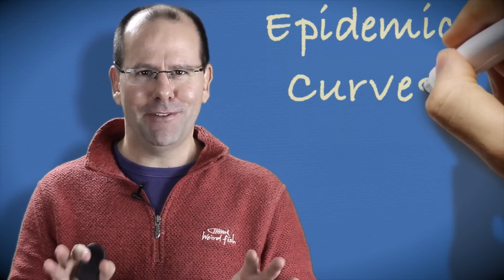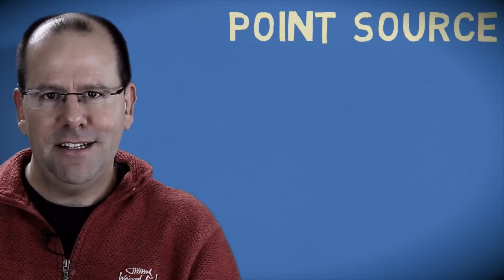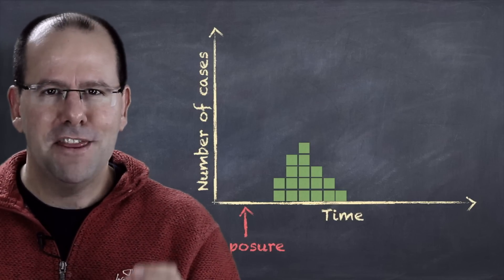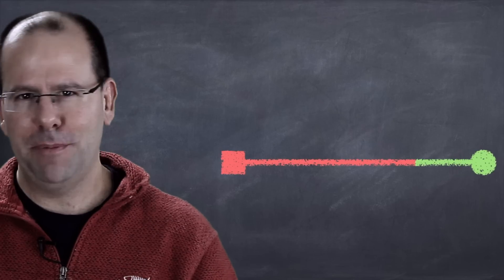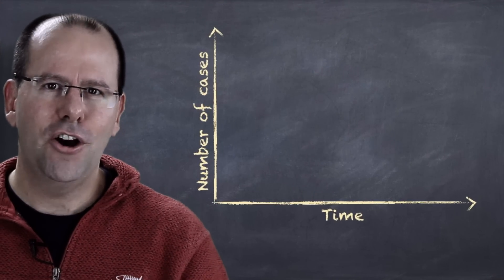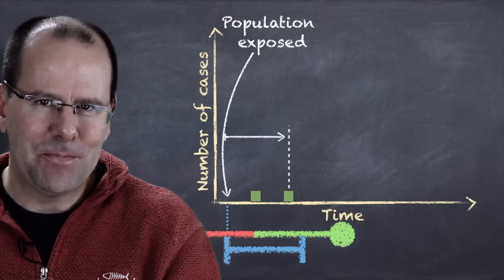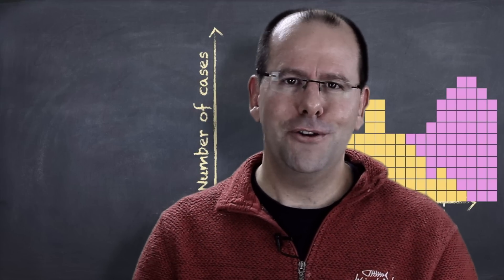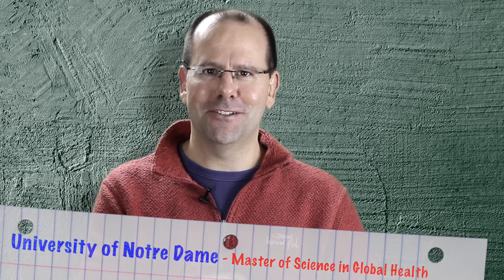Know how to interpret an epidemic curve?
Epidemic curves are a visual representation of the onset of cases in an outbreak. In this video Dr Greg Martin explains how to interpret and epidemic curve for point source outbreaks, common source outbreaks and propagated outbreaks. Epidemiologists and public health professionals use epi-curves (or epidemic / epidemiological) curves to better understand infectious disease outbreaks.

This video was created with support from the University of Notre Dame.